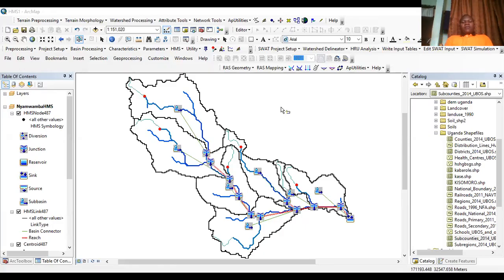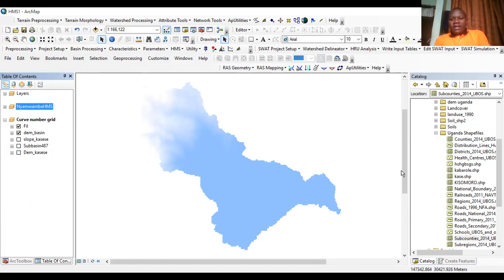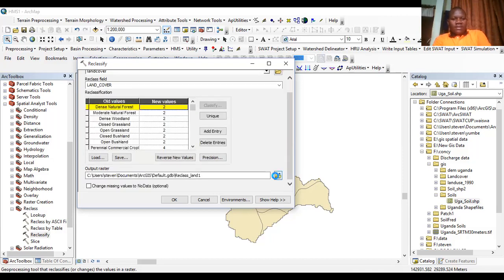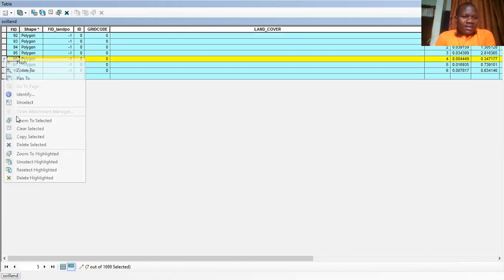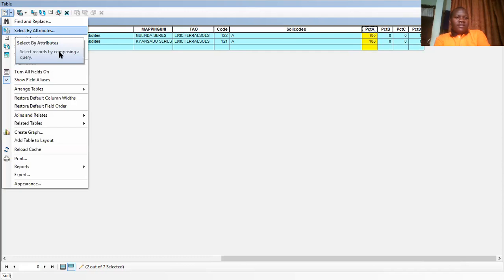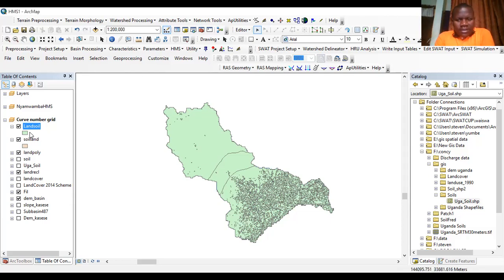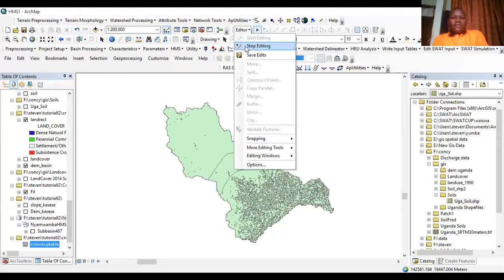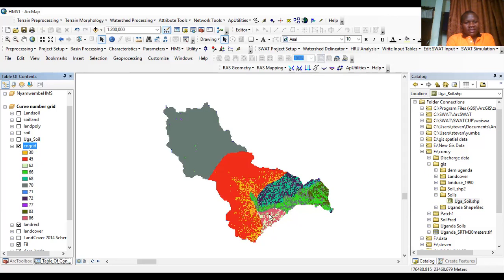Tutorial 3 Gneration of Cngrid